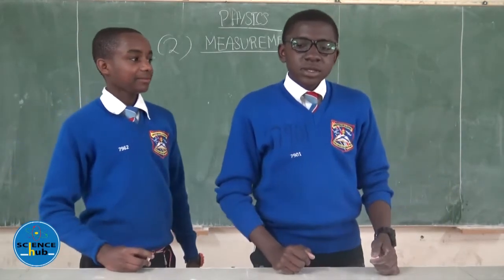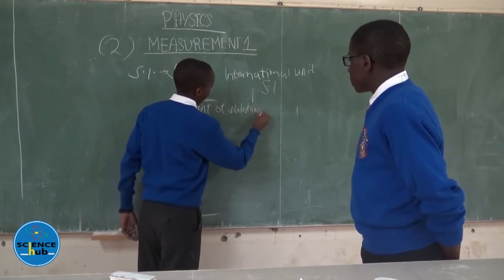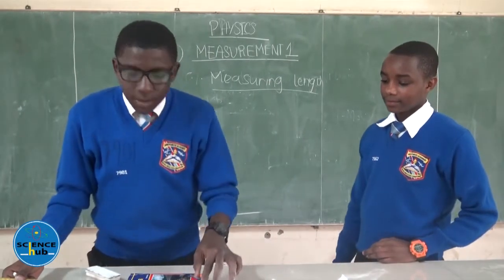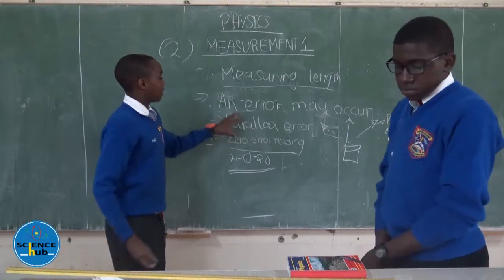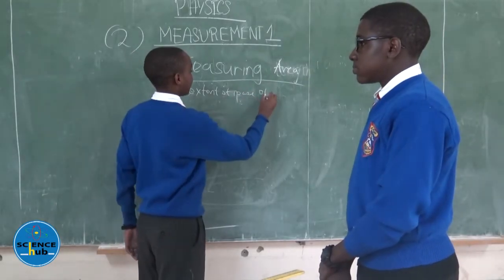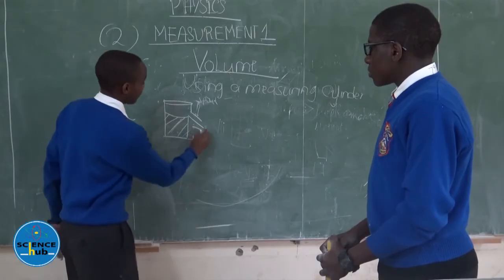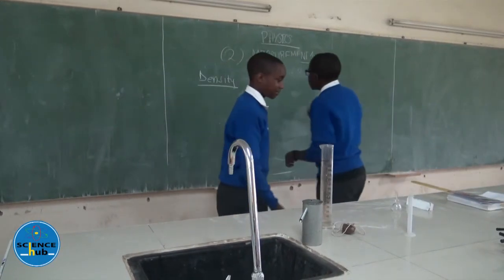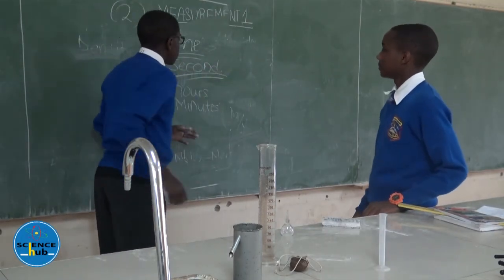Moi Forces Academy Form1 Physics lesson2 Measurement COL